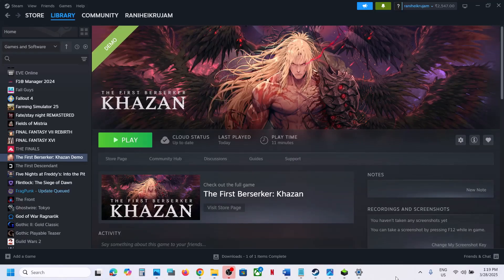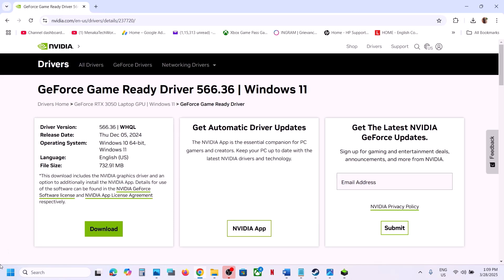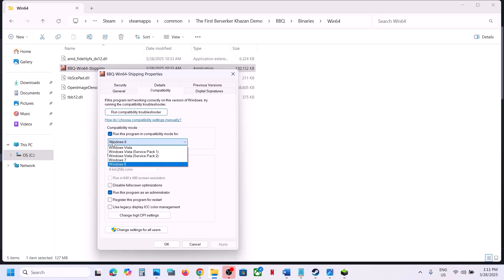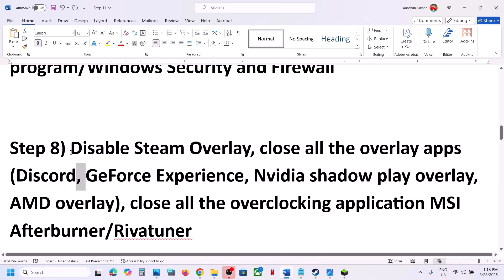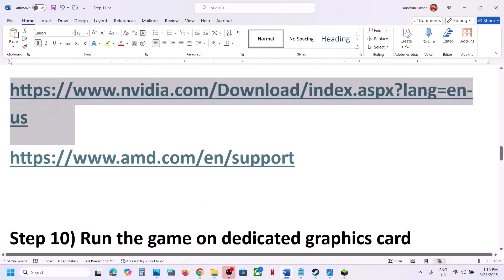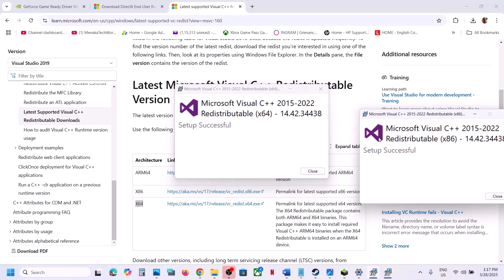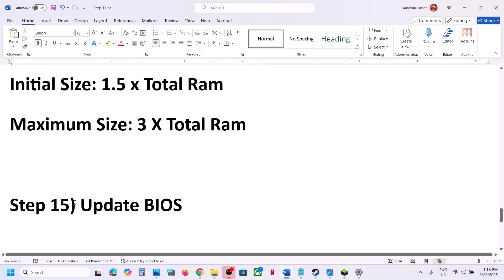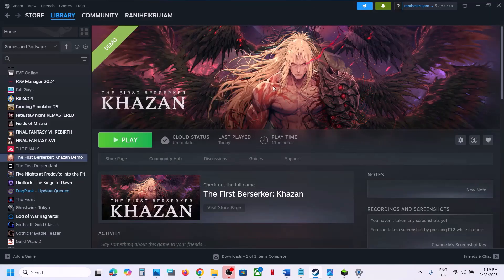How To Fix The First Berserker Khazan Not Launching/Won't Launch On PC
Step 2) Nvidia Users Roll back graphics card driver (566.36)
Step 3) Try -dx11/-dx12 in launch options, if able to launch the game select DirectX 11.
Step 16) (Skip this step if you are not able to launch the game) switch to dx11, try Windowed mode and lower down video settings, if graphics preset is set to ultra/High set it to medium/low quality